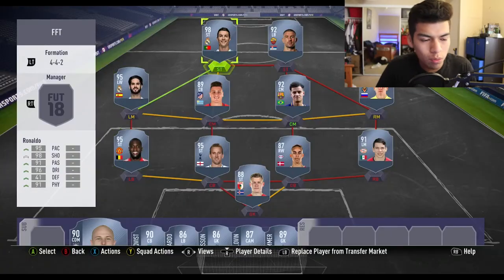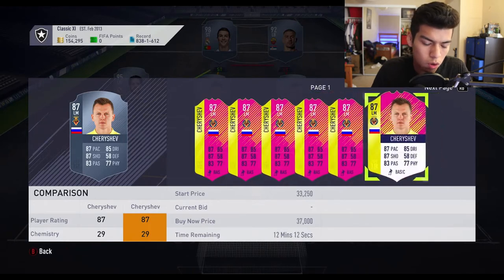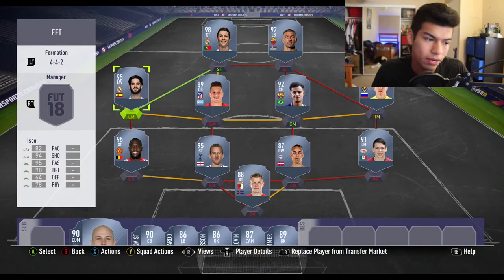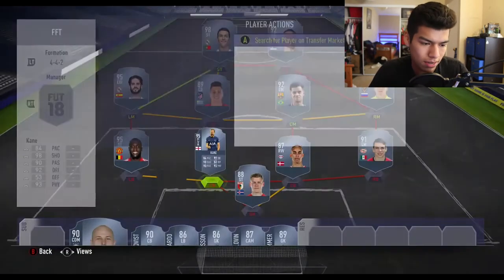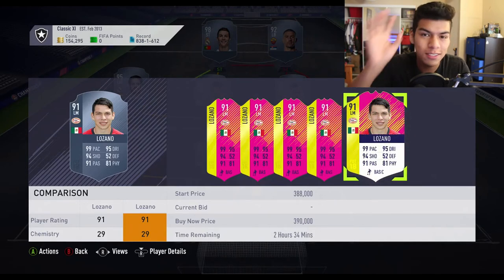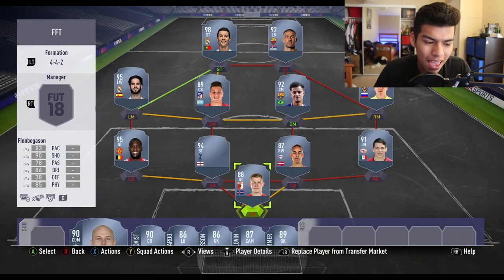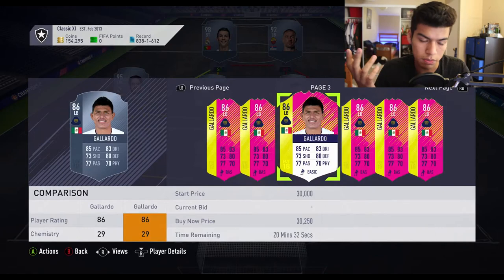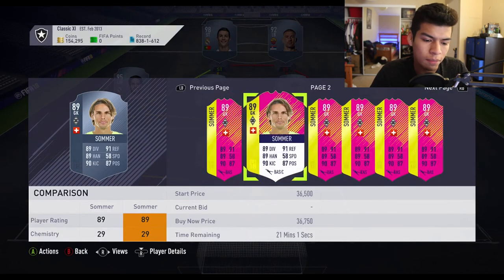*NEW* TEAM OF THE MATCHDAY FUTBALL CARDS! WORLD CUP CARDS - FIFA18 Ultimate Team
THE FULL TEAM:
- 98 ST TOTMD Ronaldo
- 95 ST TOTMD Lukaku
- 91 ST TOTMD Costa
- 91 LM TOTMD Lozano
- 94 ST TOTMD Kane
- 87 LM TOTMD Cheryshev
- 92 CM TOTMD Coutinho
- 86 LB TOTMD Gallardo
- 92 LB TOTMD Kolarov
- 89 CB TOTMD Gimenez
- 89 GK TOTMD Sommer
- 86 GK TOTMD Halldorsson
- 90 CB TOTMD Granqvist
- 87 CAM TOTMD Golovin
- 90 CDM TOTMD Mooy
- 88 ST TOTMD Finnbogason
- 87 RW TOTMD Poulsen
- 95 LW TOTMD Isco